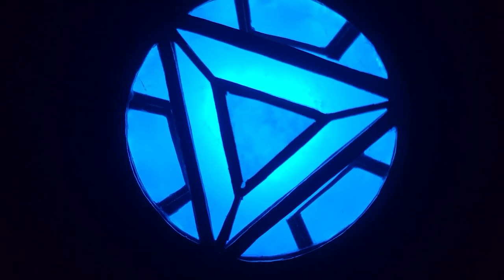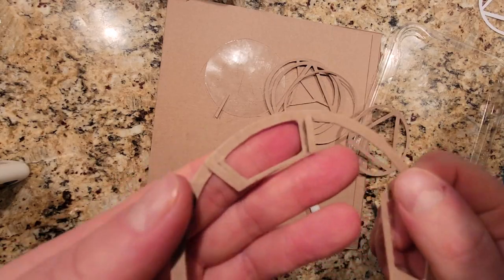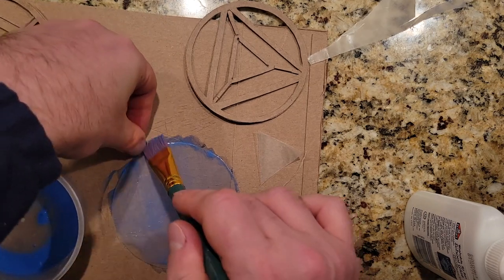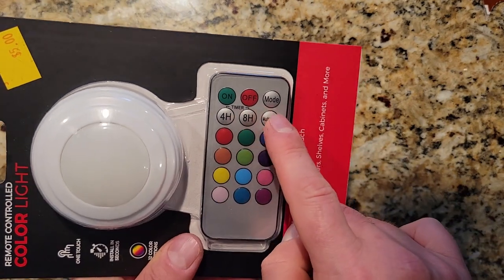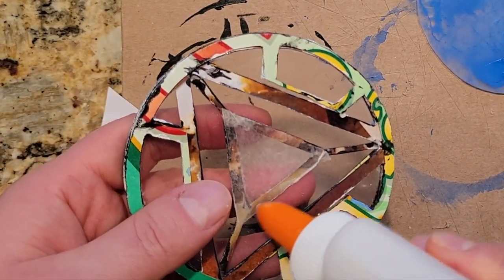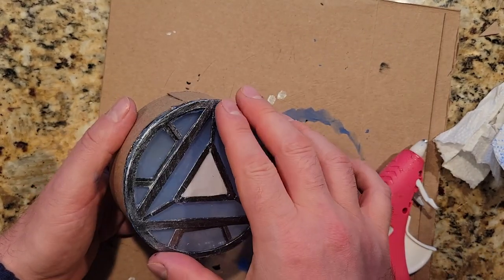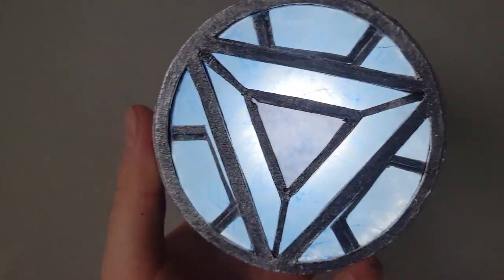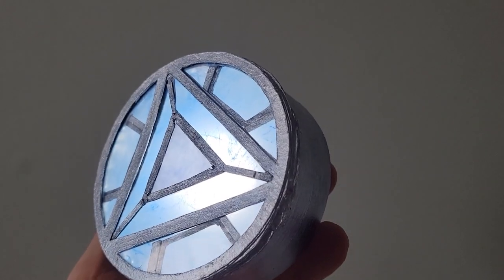Iron Man Arc Reactor (Iron Man 2) | Cardboard DIY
Learn how to make Arc Reactor out of cardboard.
The inspiration for this DIY prop is Iron Man / Tony Stark, a character in Iron Man 2.

Material List:
- Computer Paper
- Chipboard (I used old cereal boxes)
- Corrugated cardboard
- Utility blade
- Clear plastic (I used a salad tub)
- Push Light w/ Remote Control
- Wax paper (optional)
- Masking Tape
- White glue
- Glue gun
- Glue sticks
- Tin Foil
- Craft paint (black, silver, blue)
- Paint Brushes

Equipment Used to Edit/Film:
Samsung S21
Macbook Air